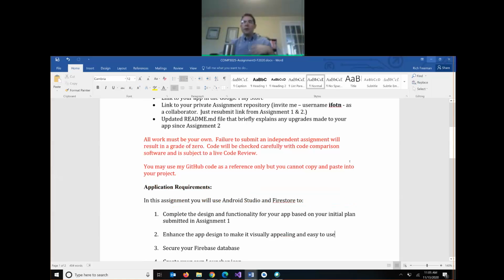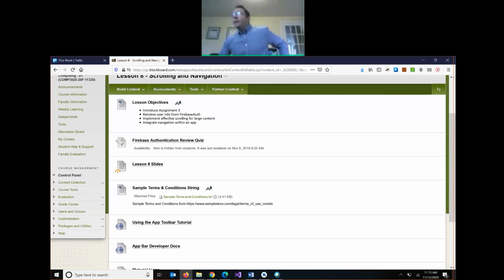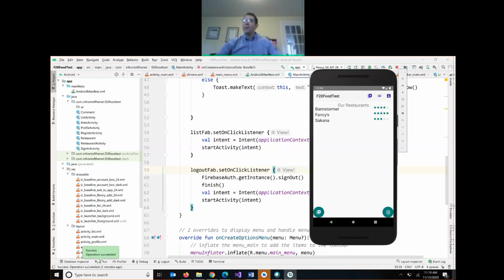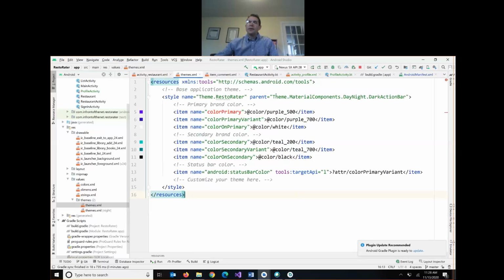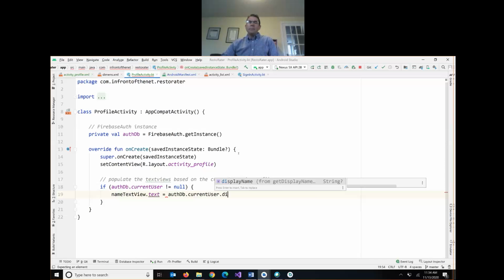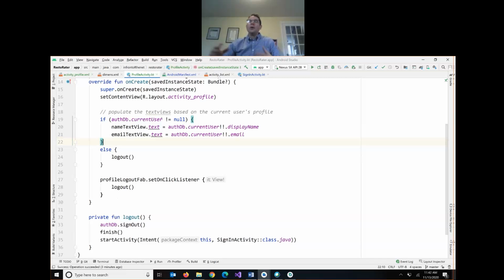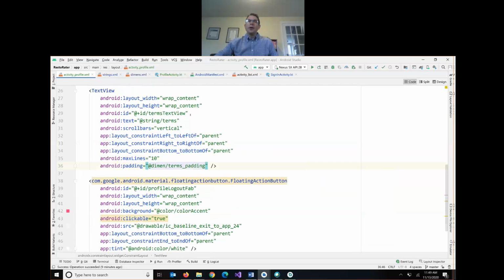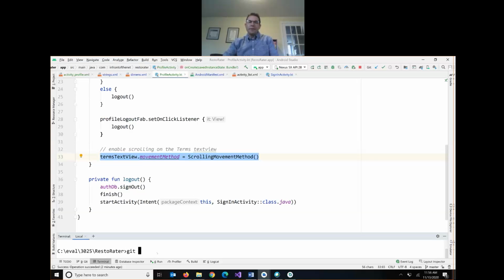COMP3025 - Lesson 8 Part 1 - F2020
Showing user profile data from FirebaseAuth, creating a scrollable view